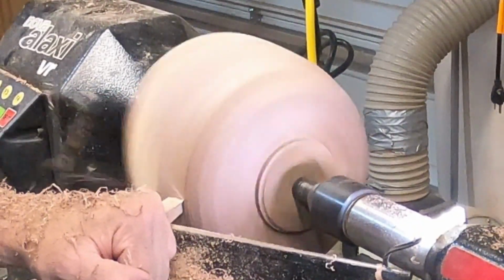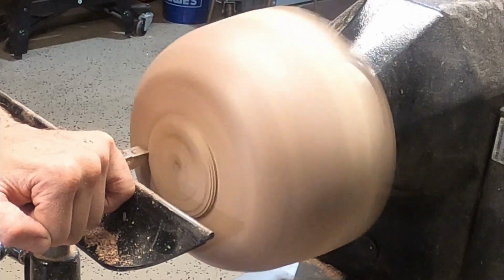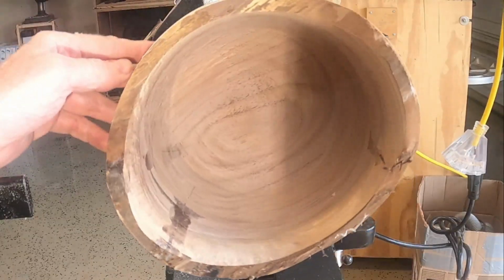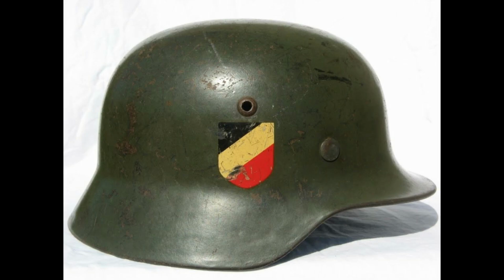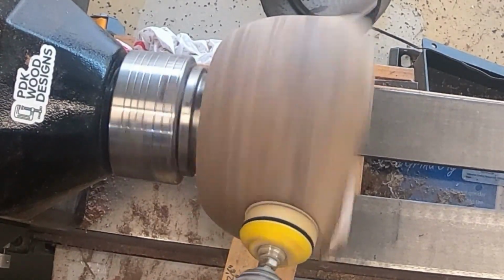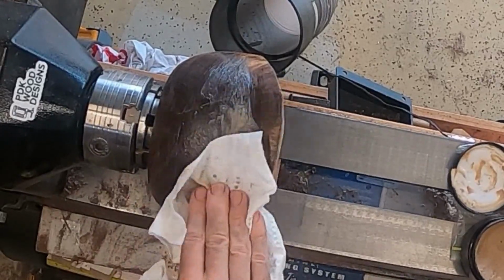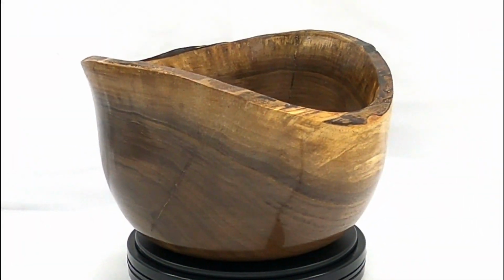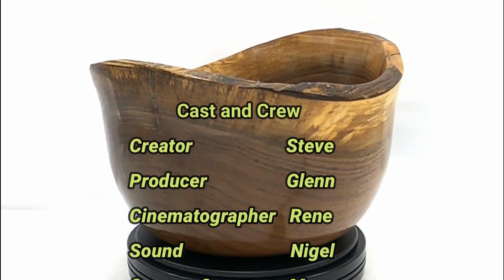Woodturning A Live Edge Walnut Bowl - RECUT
In this episode, we feature the turning of a walnut log into a bowl with a live edge. This project was a challenge as we experienced several cracks and hurdles along the way. The result was a beautiful, rustic, live edge bowl that will either remain in our family for generations or be sold at the next garage sale. As this is the first video of the “Just A Guy In A Garage” series, we hope you walk away with some entertainment value and learn a bit about the competitive (and highly controversial) sport of woodworking.

One woodturner in particular has been EXTREMELY generous and supportive of my efforts over the last year. Go check out Rod Humphrey’s channel (Rod Humphrey) for a whole host of wonderful videos and content.

Formby’s Tung Oil